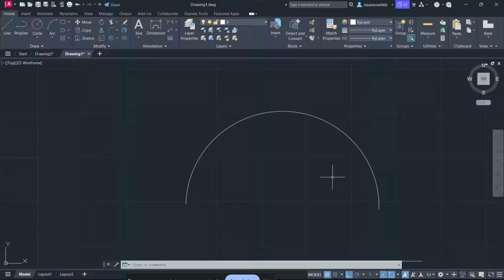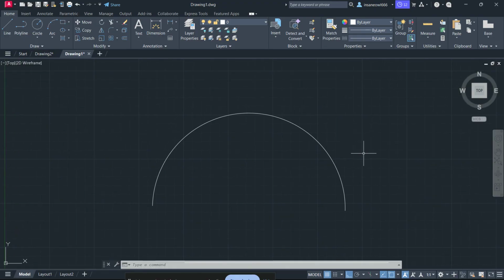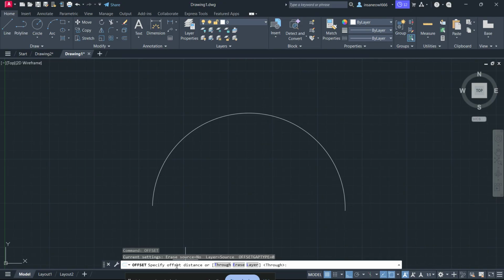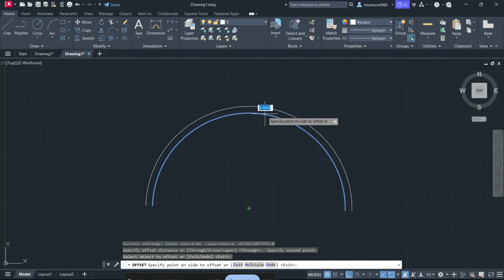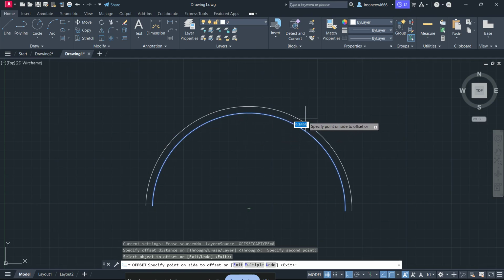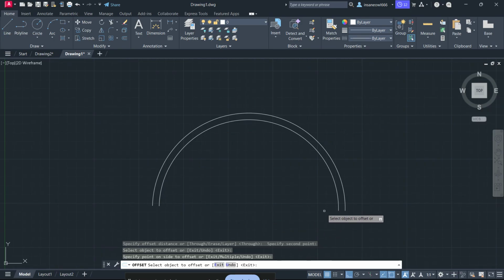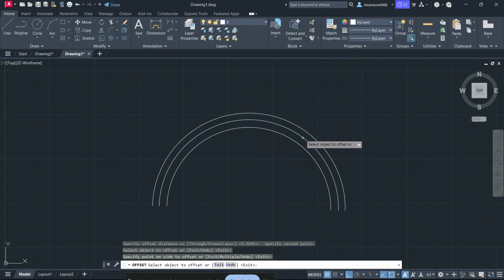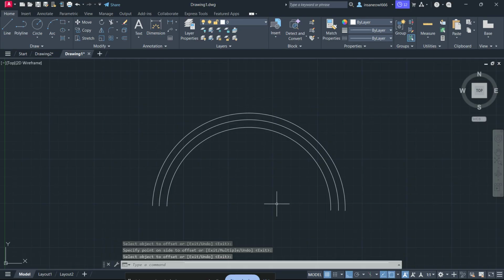How To Offset Arcs In AutoCAD (2026 Easy Guide)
Learn how to offset arcs in AutoCAD step by step using the OFFSET command.
Perfect for creating parallel arcs accurately in your drawings.

Timestamps
0:00 Intro
0:18 Open AutoCAD and load your drawing
0:30 Type OFFSET and press Enter
0:42 Enter the offset distance
0:55 Select the arc
1:07 Click the side for the offset
1:20 Repeat for multiple offsets
1:33 Press Enter to finish
1:43 Outro